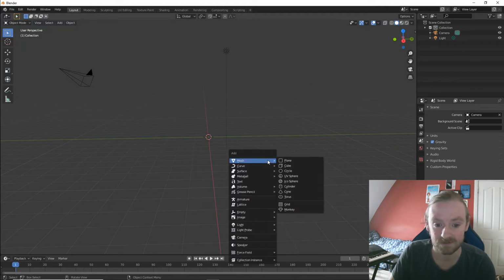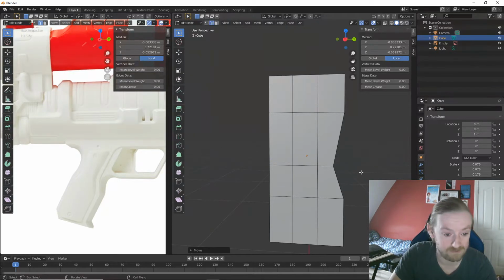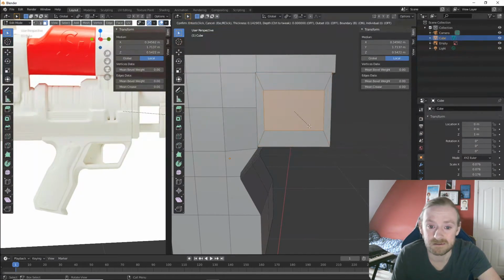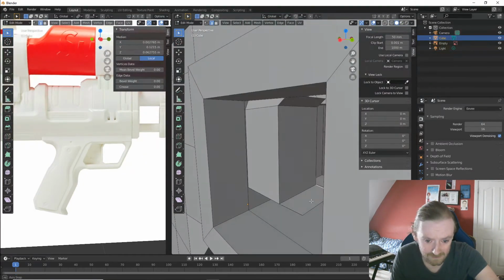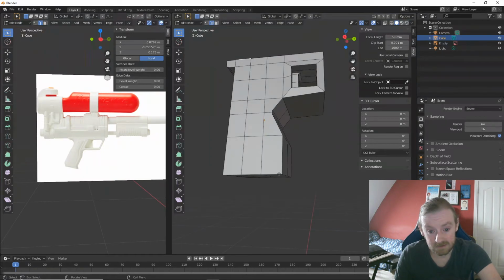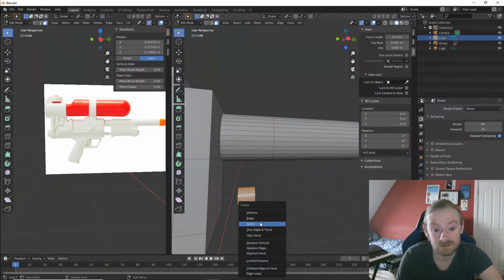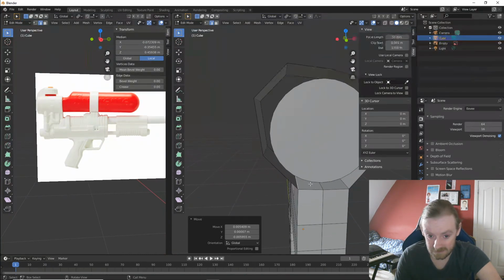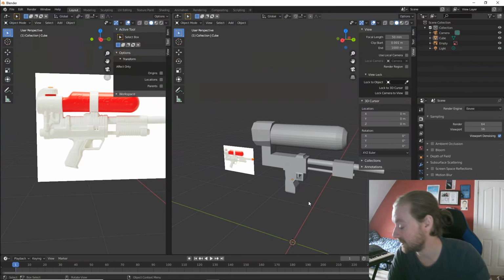Let's Model A Low Poly Water Pistol in Blender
In this video I model a low poly water pistol in Blender for a game I'm working on with some of the guys from college. Haven't done much 3D modelling lately so it's great to get back into it.